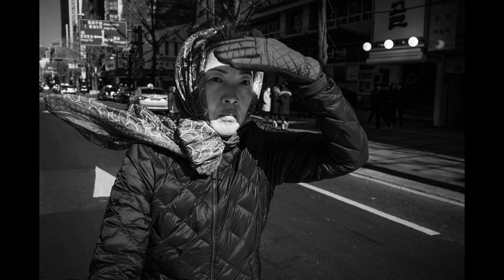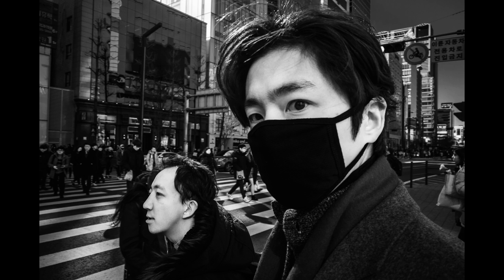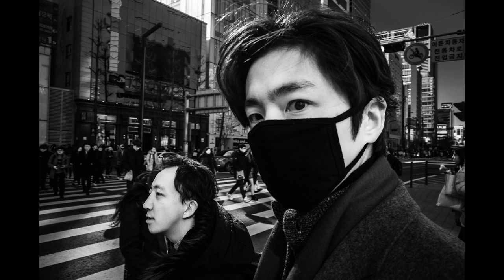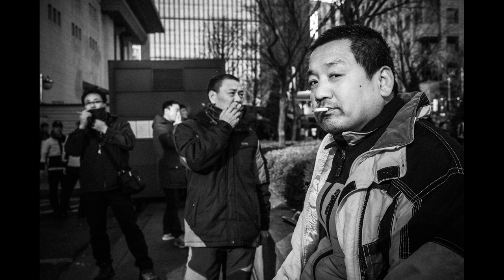Getting close to your subject | wide angle street-photography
Hey there, it's about time for a new video! This time I wanna talk to you about a topic that I find rather important in street photography. I absolutely love to get close to my subject using a wide angle lens and in this video, I explain to you why and I give you some tips so you can try it for yourself the next time you go out and hit the streets.

My blog post about this topic with more images and all the EXIF data:

Video Gear 👌